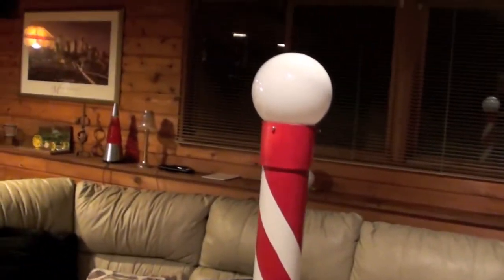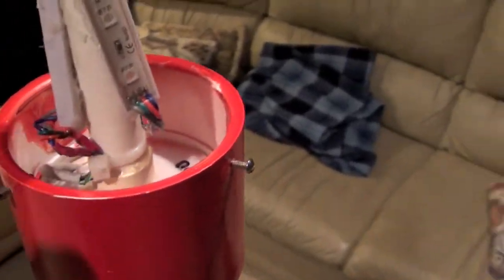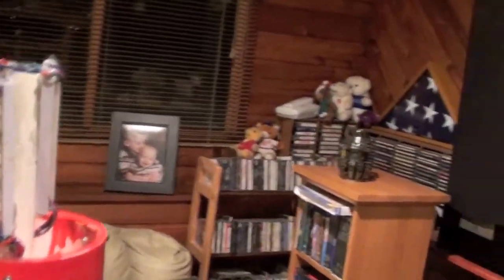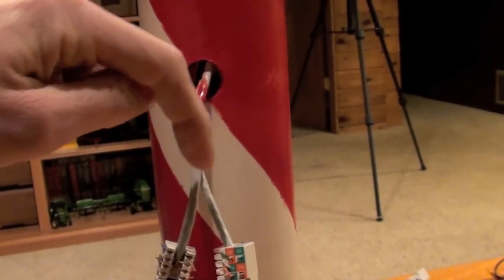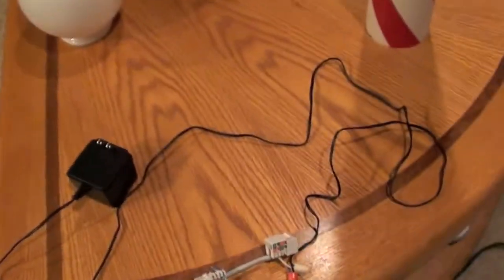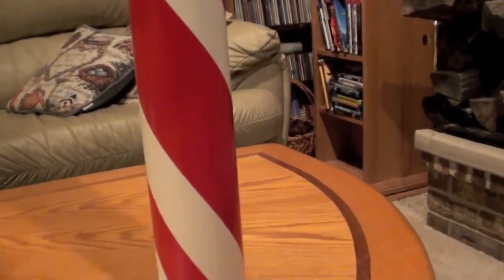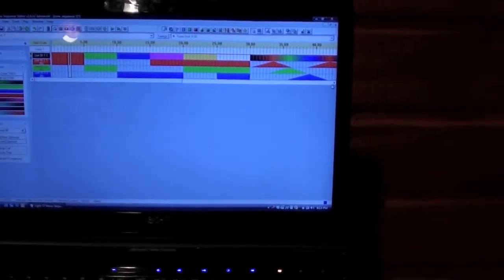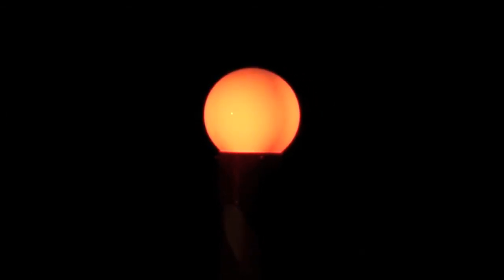North Pole Prototype Demo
The first working prototype of my RGB North Pole.  We plan on adding 14 of these to our display in 2011.  They will also serve as supports for our LED arches, although that aspect hasn't been totally worked out yet.